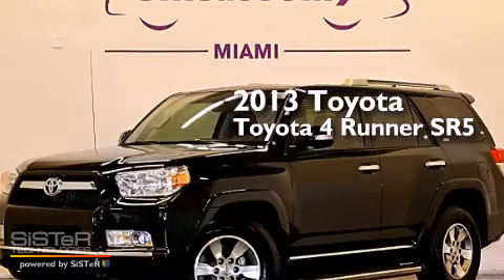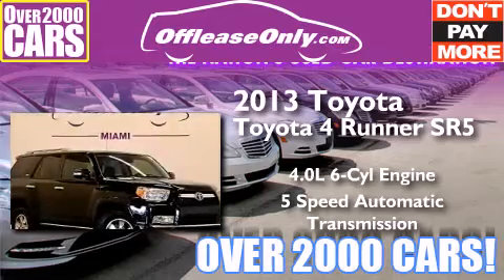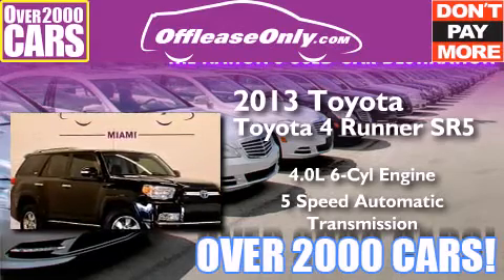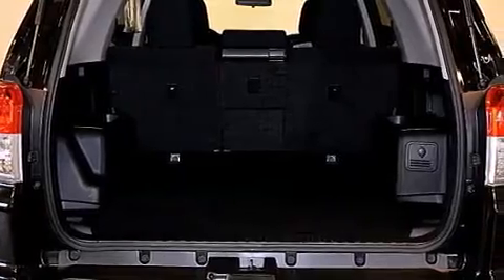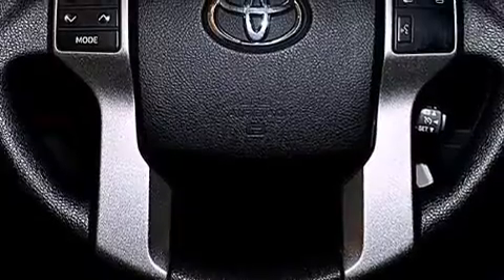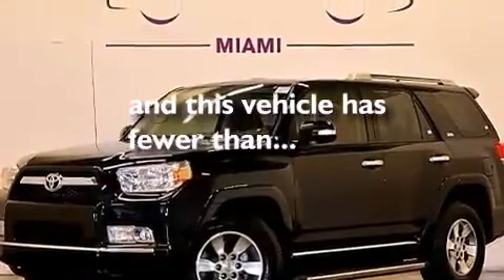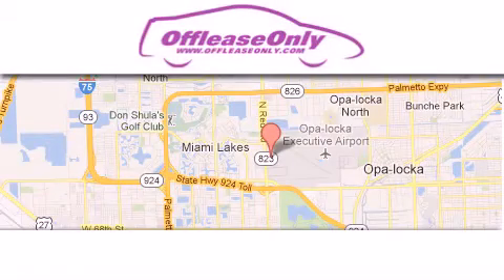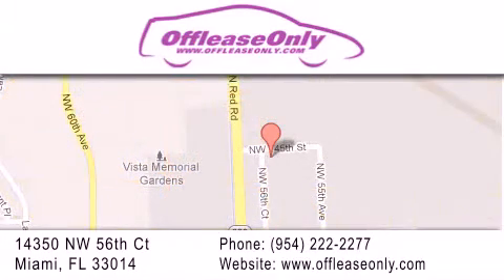2013 Toyota 4Runner Ft Lauderdale FL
We have been honored to serve the Miami FL area , we promise that your experience at our dealership will exceed your expectations ! Year : 2013 Make : Toyota Model : 4Runner Engine : Gas V6 4.0L/241 Trans . : Automatic Exterior : Black Miles : 8,335 Interior : Black/Graphite Stock : 66495 OffLeaseOnly Miami 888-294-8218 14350 NW 56th Ct.